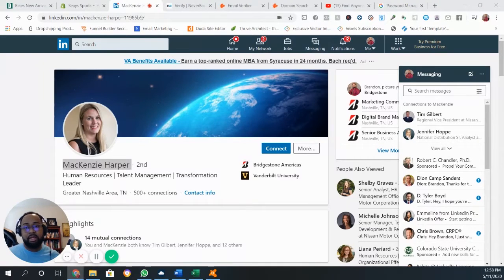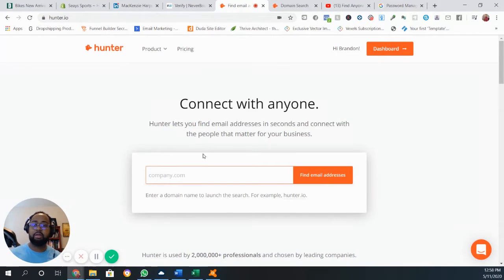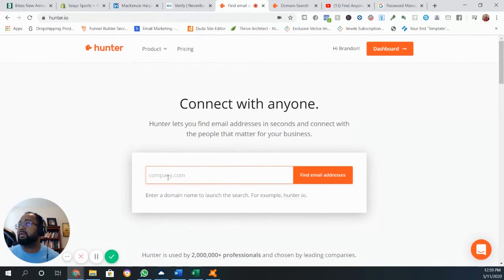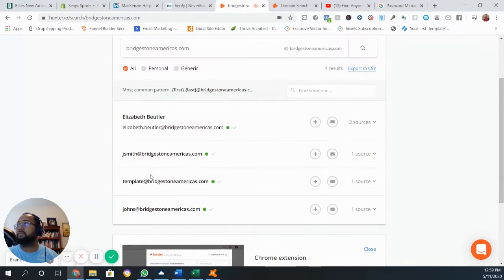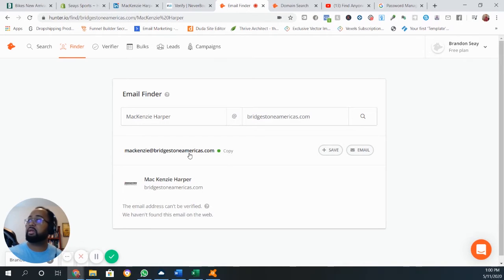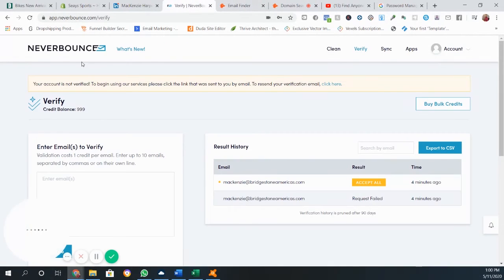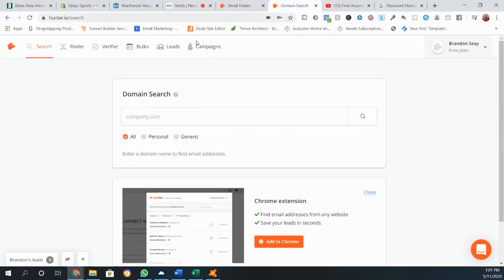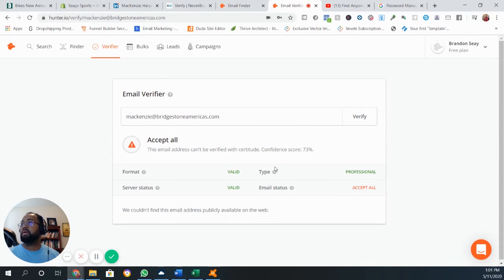Get Emails From LinkedIn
Find Anyone's Email

The software discussed in this video is:

1. hunter.io